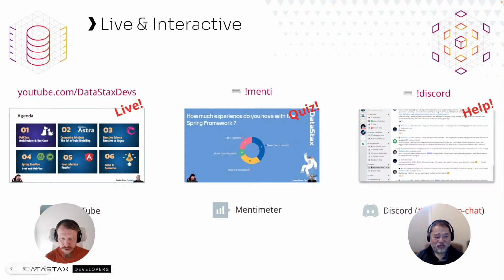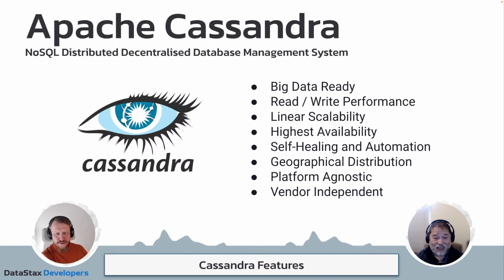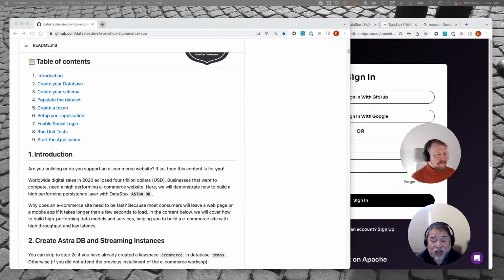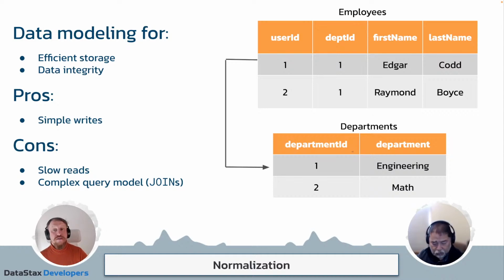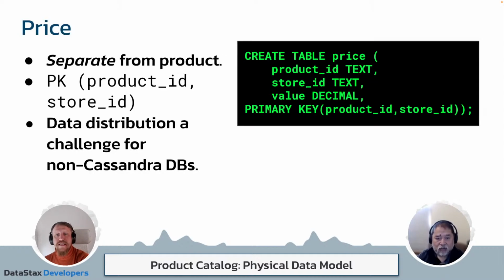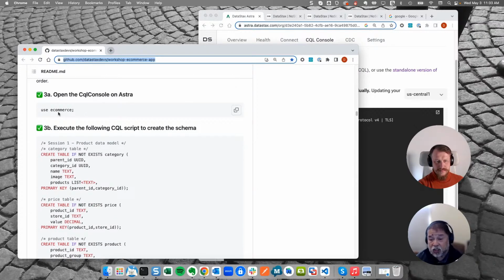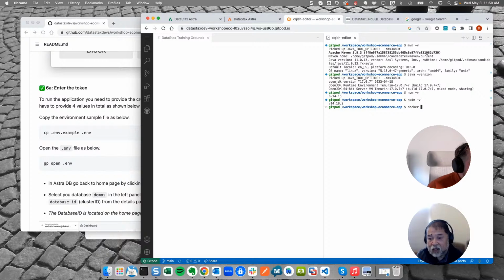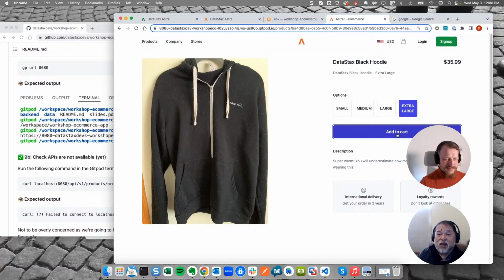Build an E-commerce Application with NoSQL & React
In this session, we'll show you how to build a simple e-commerce app using React, Spring Boot and NoSQL.

This particular workshop will focus on checkout and order processing, as we build the system which streams our order data to different parts of the "business."

We'll also have web-side components to allow customers to view the current progress of their order.

Session Details:
- Setting up your Astra DB
- Learn how to design high performance NoSQL data models
- Learn how to build checkout and order processing features